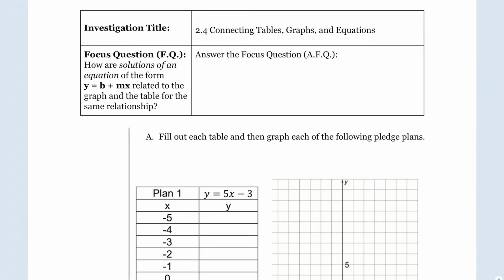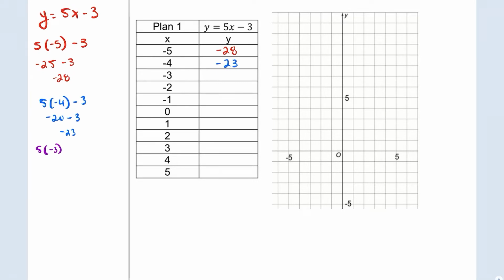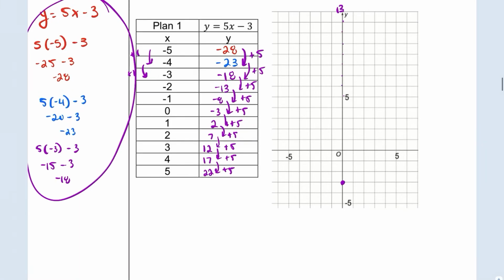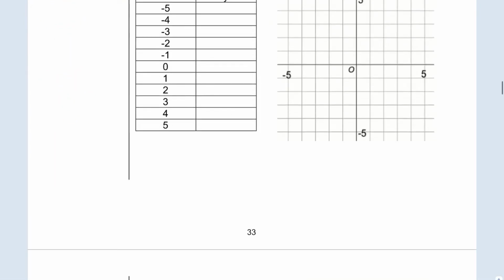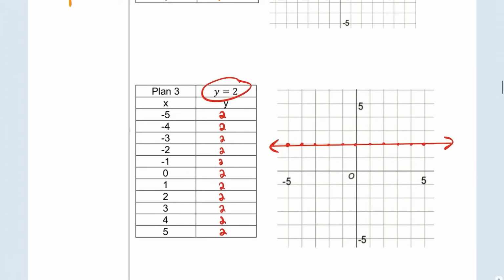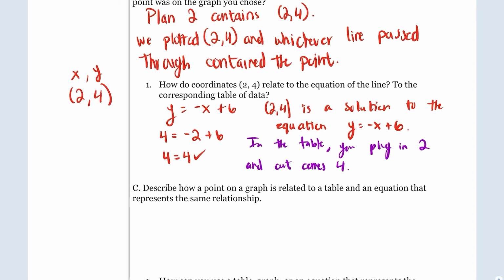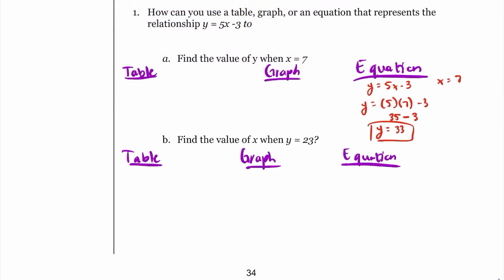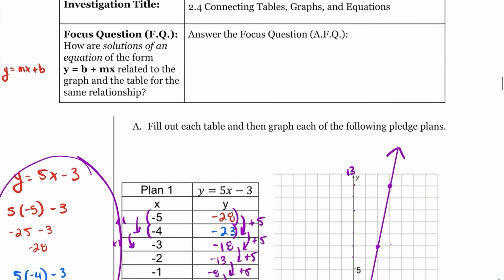Math 7 MSA 2.4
In this video, I walk through lesson 2.4 in your “Moving Straight Ahead” workbooks.